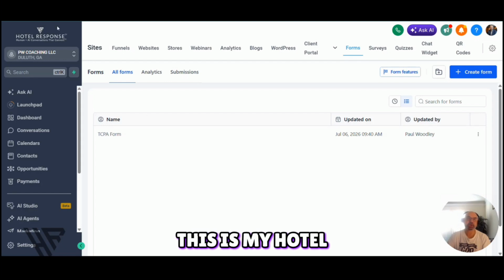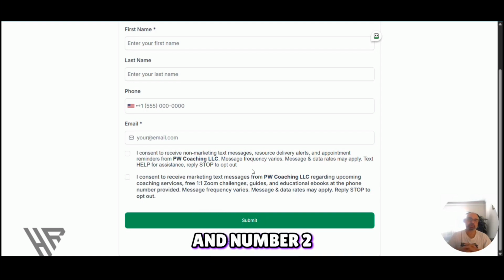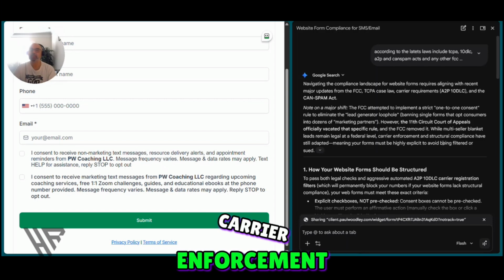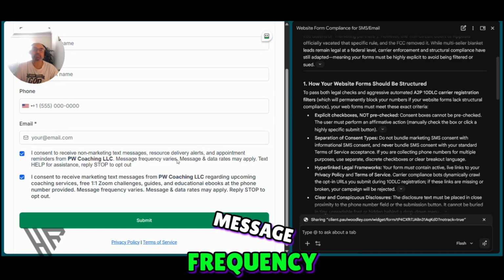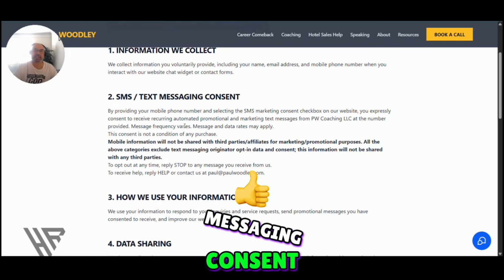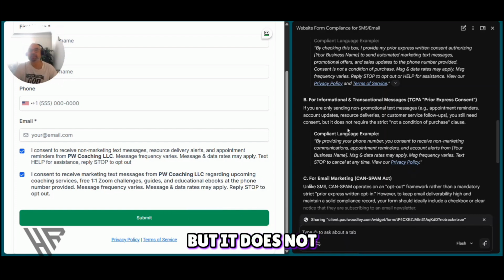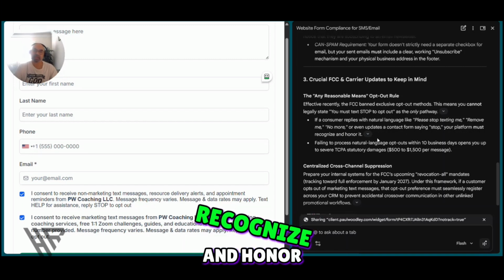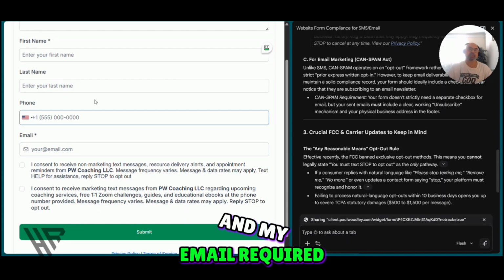How I Build a TCPA + A2P Compliant Web Form in HighLevel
In this over-the-shoulder walkthrough, I show you how I create a TCPA, 10DLC, and A2P-conscious web form inside HighLevel for my coaching website.

This form supports voice AI, conversational AI, lead capture, resource delivery, appointment reminders, and text follow-up, so consent language matters.

I cover required vs. optional fields, why my phone field is optional, how I separate marketing and non-marketing SMS consent, why consent boxes should not be pre-checked, and why your Privacy Policy and Terms of Service links need to be visible and working.

Stay to the end and test your knowledge with a quick in-video quiz.

Contents / Timeline

00:00 — Intro: TCPA, 10DLC, and A2P-conscious form setup
00:25 — Inside my HighLevel account
00:41 — Where to find forms: Sites → Forms
01:04 — Reverse-engineering the finished form
01:12 — Making the message field required
01:30 — Previewing fields and consent boxes
01:48 — Compliance disclaimer
02:14 — Why AI-powered sites need better consent language
03:08 — Using Gemini for TCPA, A2P, 10DLC, CAN-SPAM, and FCC guidance
05:00 — Explicit consent checkbox requirements
05:29 — Why consent boxes should not be pre-checked
05:48 — Separating marketing vs. non-marketing SMS consent
06:12 — Non-marketing consent example
06:45 — Marketing consent example
06:58 — Why the phone field is optional
07:24 — Why backend workflows must track consent
07:54 — Privacy Policy and Terms of Service links
08:17 — Testing the Privacy Policy link
08:40 — Reviewing the Terms SMS section
08:44 — Clear and conspicuous disclosure placement
09:21 — Marketing consent and TCPA prior express written consent
10:06 — Informational and transactional message consent
10:46 — Email marketing and CAN-SPAM considerations
12:11 — STOP, HELP, opt-outs, and natural-language unsubscribe requests
13:10 — Centralized suppression and future opt-out enforcement
13:52 — Final form review
14:06 — Why unchecked consent boxes can still allow submission
14:52 — Prompt available in the comments
15:15 — Test your knowledge: in-video quiz

The Prompt Code Vault helps you build faster inside HighLevel with prompts for web forms, TCPA/A2P consent language, AI agents, website sections, landing pages, funnels, workflow logic, automations, and examples inspired by my own builds, including hotelresponse.com and paulwoodley.com.

You also get access to HighLevel’s platform tools, current trial options available through the link, and HighLevel customer support resources.

Important Compliance Note

TCPA, A2P 10DLC, CAN-SPAM, SMS, email, privacy, and marketing compliance requirements may vary by business, audience, location, use case, and platform setup. Review your own setup with qualified legal or compliance counsel when needed.

Pinned Comment / Example Consent Language

"I consent to receive marketing text messages from PW Coaching LLC regarding upcoming coaching services, free 1:1 Zoom challenges, guides, and educational ebooks at the phone number provided. Consent is not a condition of purchase or enrollment. Message frequency varies. Message & data rates may apply. Reply STOP to opt out."

Copy this as a starting point, then customize it for your business name, offer, communication type, Privacy Policy, Terms page, and intended use.